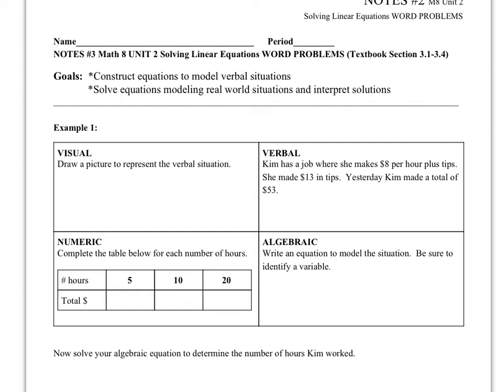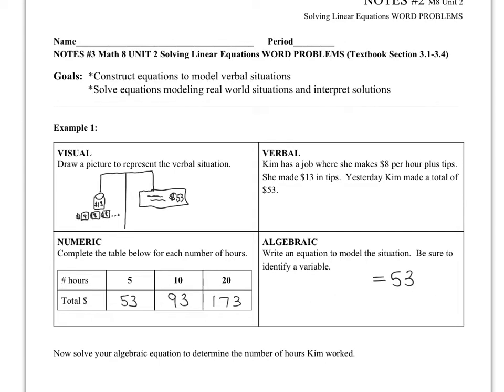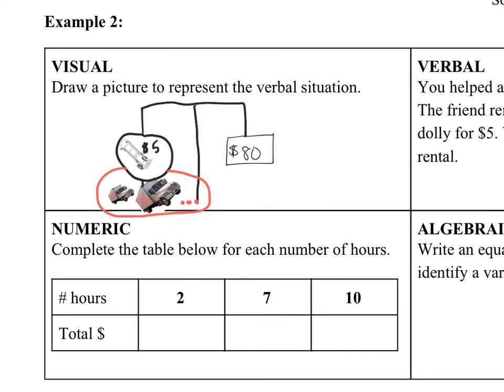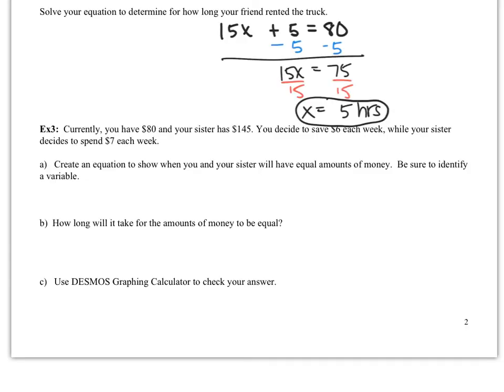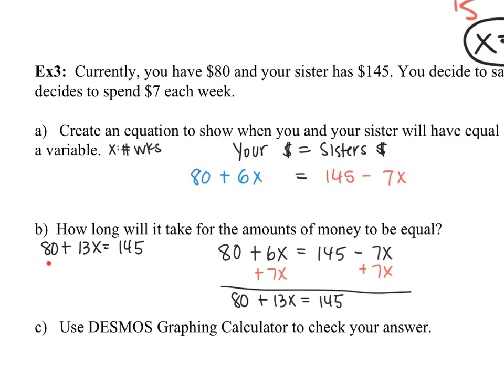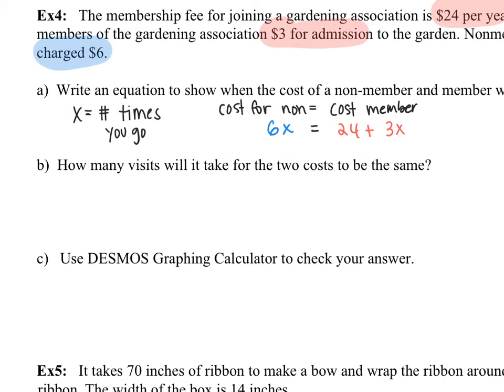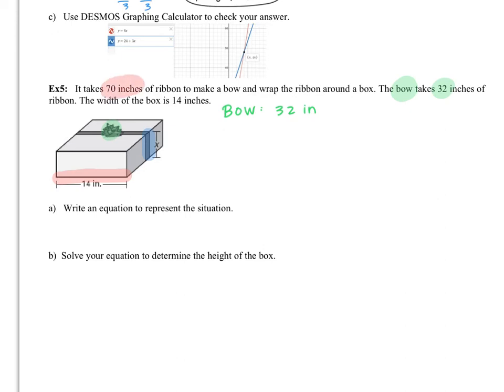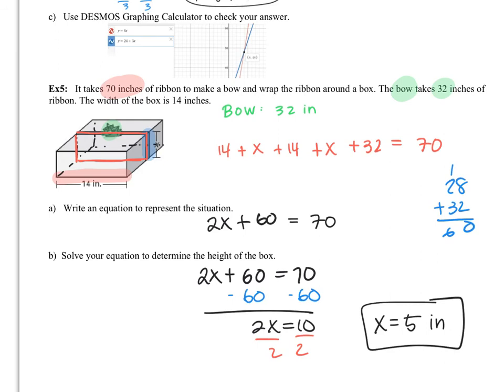NOTES #3 Math 8 UNIT 2 Solving Linear Equations WORD PROBLEMS